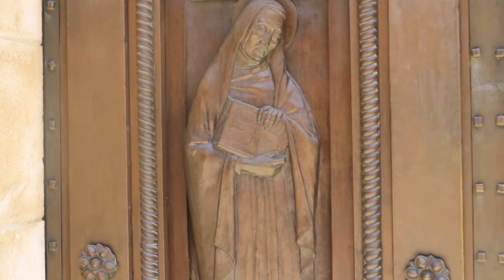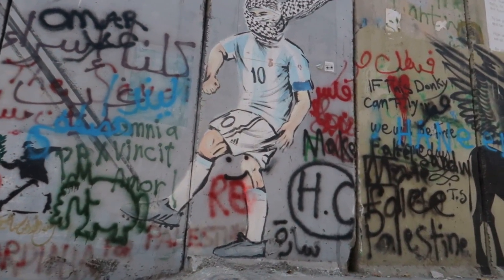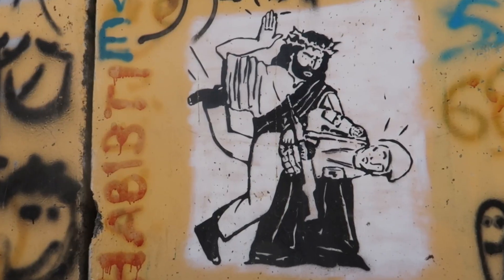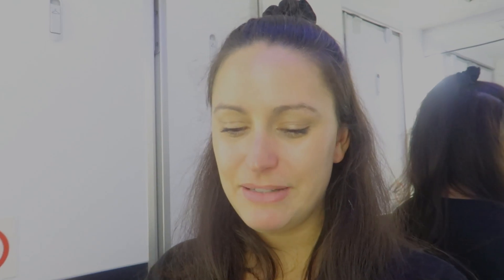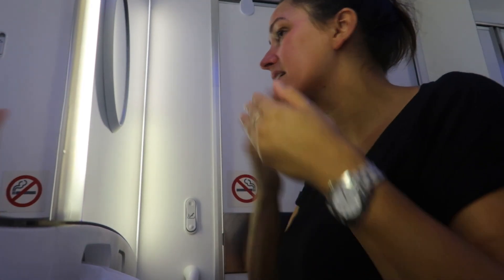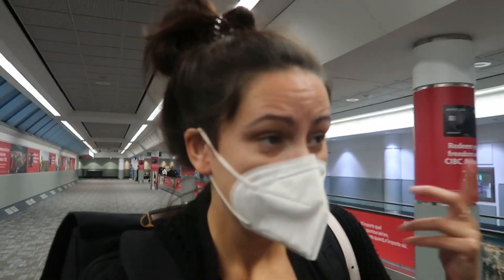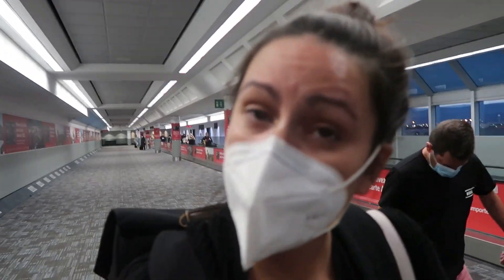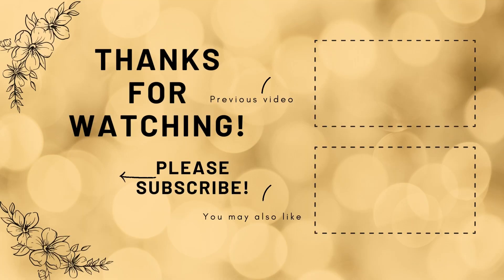Exploring the West Bank (Our last day in Israel)